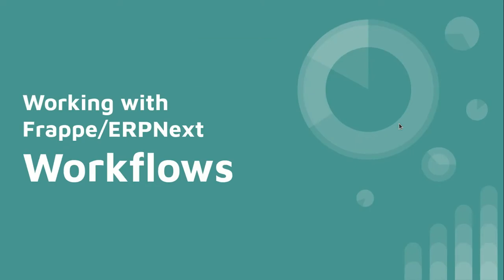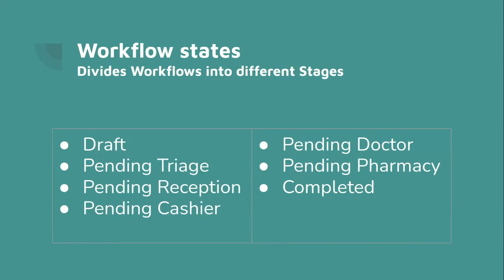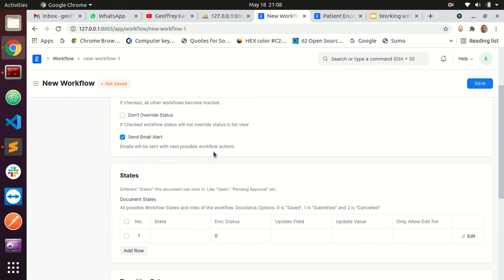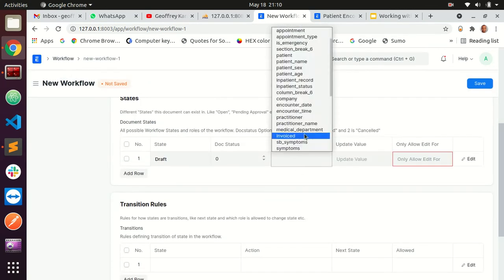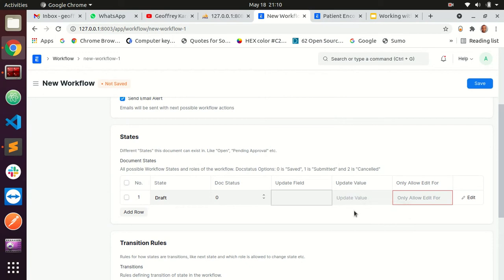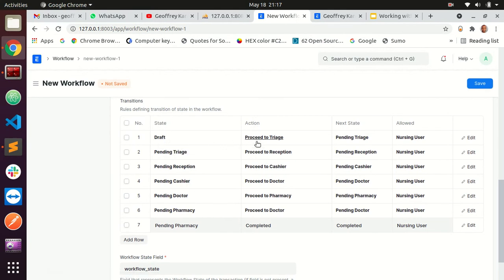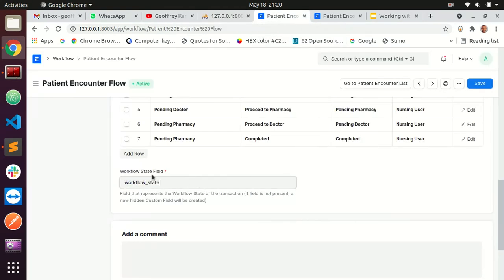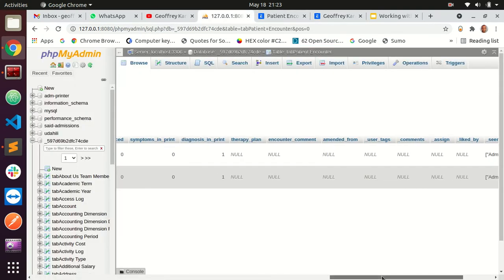ERPNext/Frappe Framework: Working with Workflows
This tutorial demonstrates how to use workflows to change the status of your documents and update the database on ERPNext and/or the Frappe Framework.